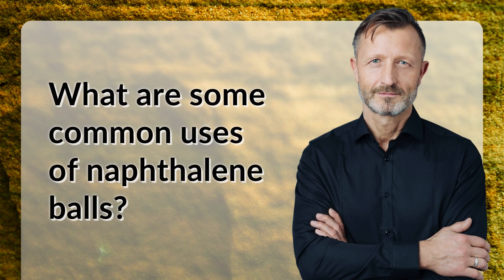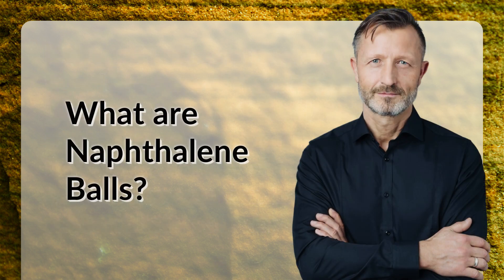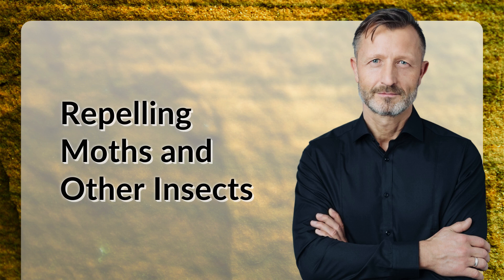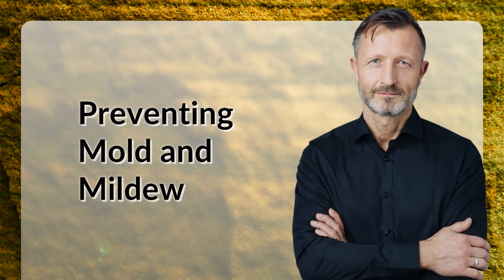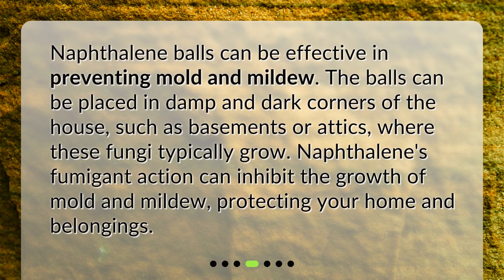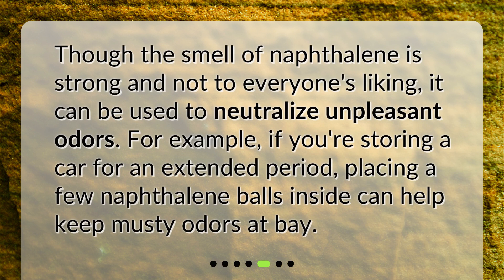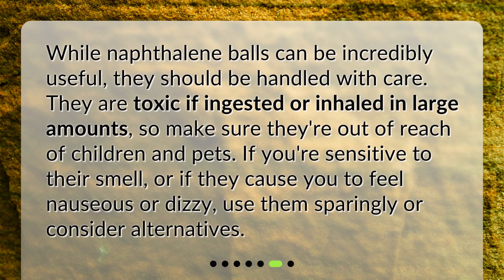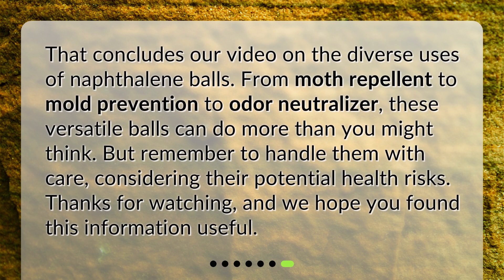What are some common uses of naphthalene balls?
Naphthalene Balls: Unpacking the Mystery • Discover the surprising uses of naphthalene balls in our latest video! From repelling moths to preventing mold and mildew, these little white balls have a variety of applications that may surprise you. But be sure to handle them with care - we'll also cover some important safety precautions to keep in mind. Tune in now to unpack the mystery of naphthalene balls!

00:00 • What are some common uses of naphthalene balls?
00:22 • What are Naphthalene Balls?
00:42 • Repelling Moths and Other Insects
01:10 • Preventing Mold and Mildew
01:32 • Deodorizing Spaces
01:52 • Safety Precautions